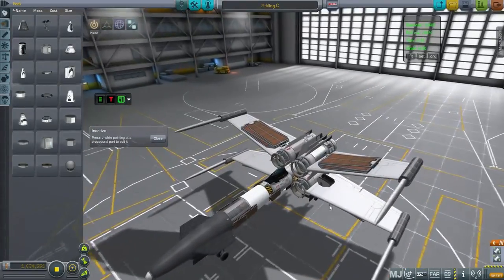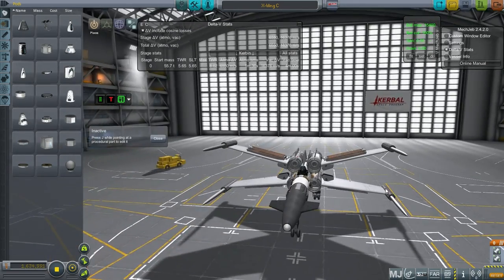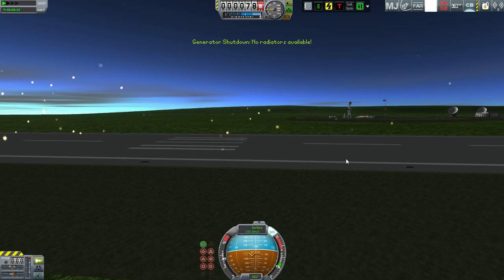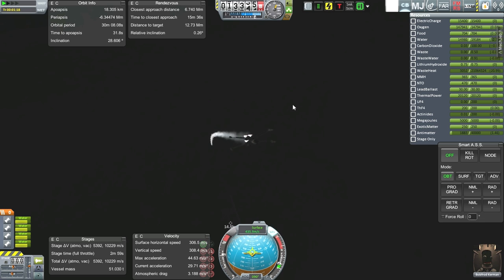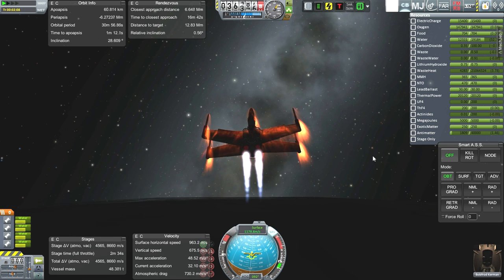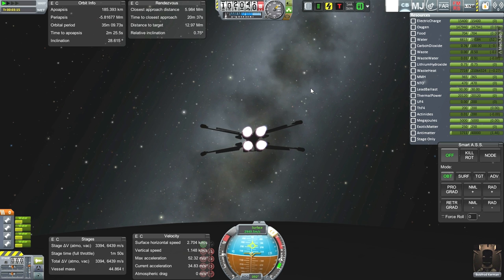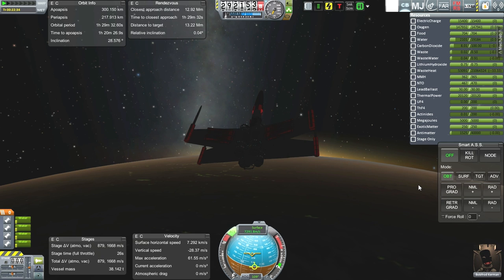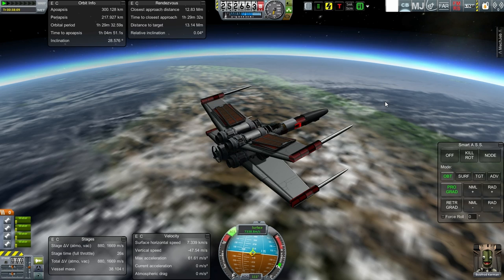Kerbal Space Program - Looking Forward 02 - X-Wing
I convert the Sabre into an X-Wing, but there's no getting around some aerodynamic issues.